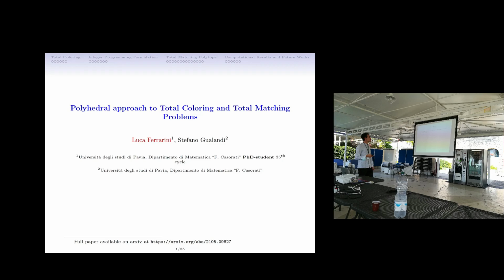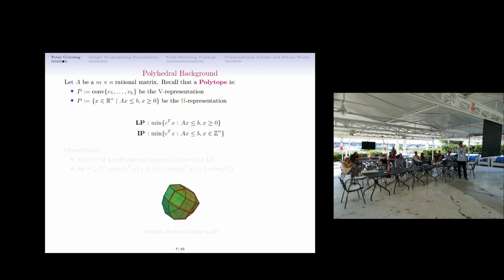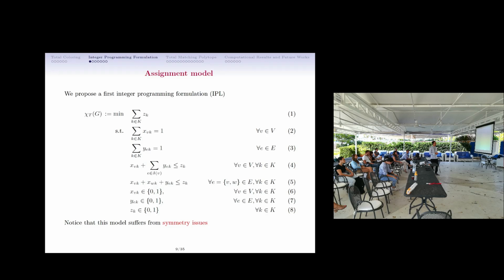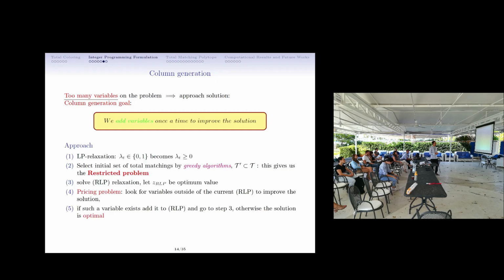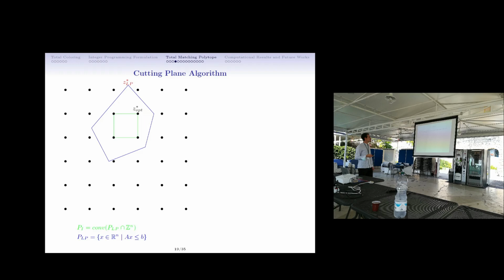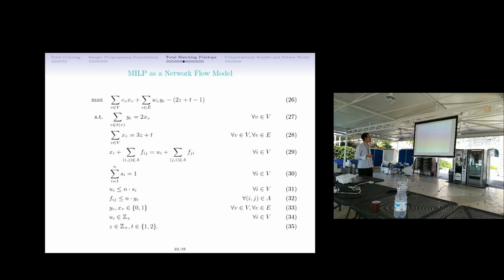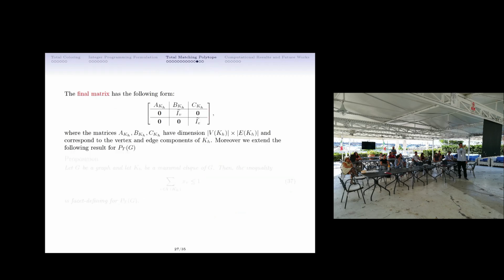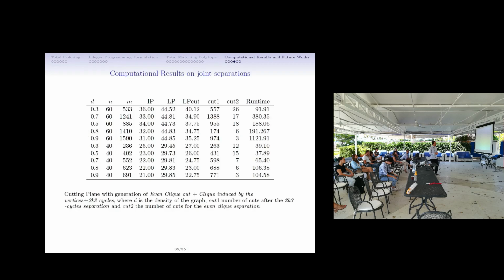YAMC 2021 - Luca Ferrarini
Luca Ferrarini
University of Pavia

Polyhedral approach to Total Coloring and Total Matching
Problems

Abstract:
A Total Coloring of a graph G = (V, E) is an assignment of colors to vertices and edges of G such that neither two adjacent vertices nor two incident edges get the same color, and, for each edge e = {v, w}, the three elements {e, v, w} receive a different color. Any valid total coloring induces a partition of the elements of G into total matchings, which are defined as subsets of vertices and edges that can take the same color. The Total Coloring problem generalizes both the Vertex Coloring problem, where we have to color only the vertices of G, and the Edge Coloring problem, where instead we have to color only the edges. In this paper, we formulate the Total Coloring problem as the problem of finding the minimum number of total matchings that cover all the elements of G. We propose an Integer Linear Programming approach based on a column generation algorithm where the pricing subproblem consists of solving a Maximum Weighted Total Matching problem, which generalizes the Matching Problem well-known in the literature. To study the pricing subproblem, we give a polyhedral characterization of the Total Matching
Polytope, defined as the convex hull of characteristic vectors of all Total Matchings of G. With this polyhedral approach, we introduce several valid inequalities that are facet-defining. Additionally, we will see how the impact of some important facet-defining inequalities, generated by a separation algorithm, strengths the formulation of the pricing subproblem.

- Zoeen S.R.L.